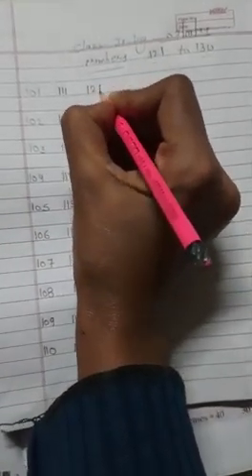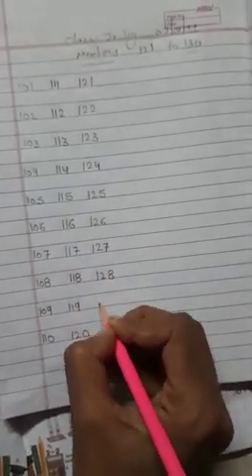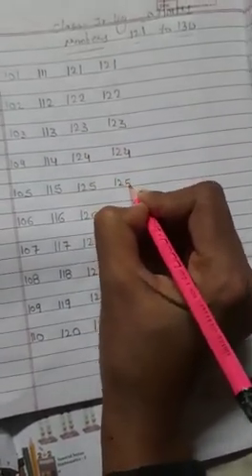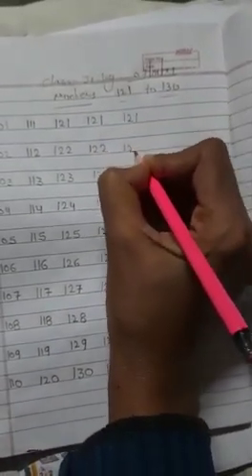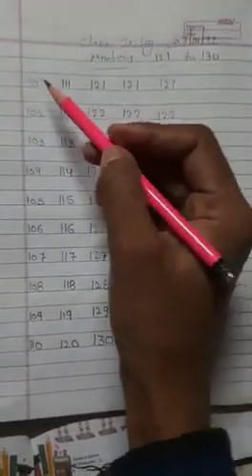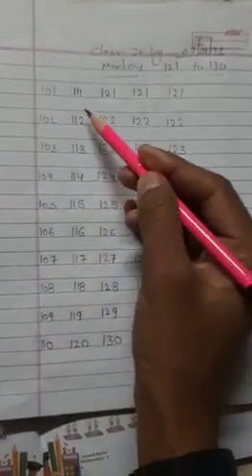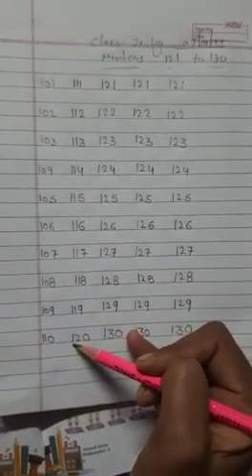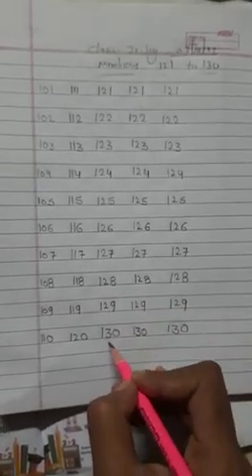jr kg#Maths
Video from Pk